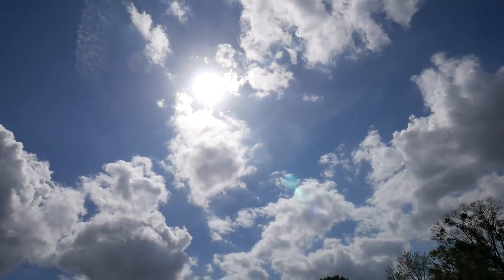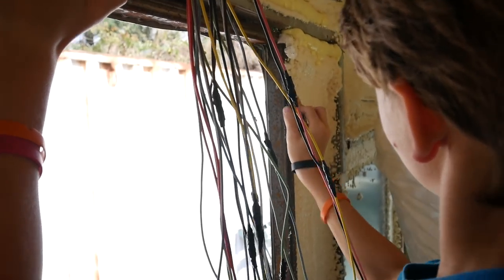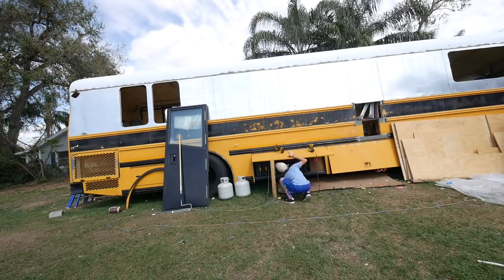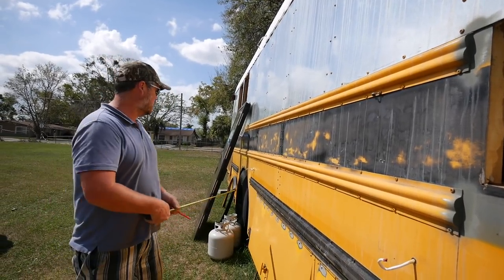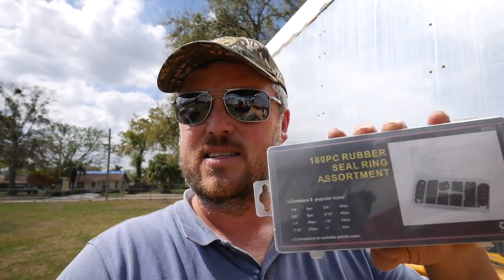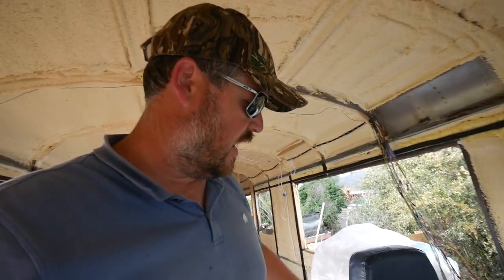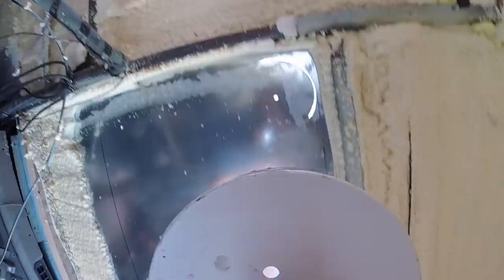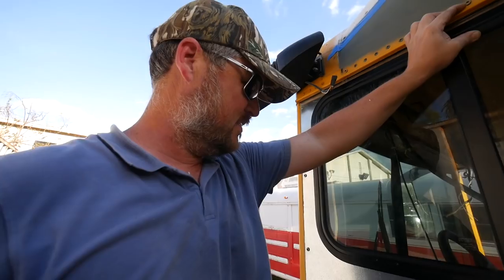Wiring Marker (Chicken) Lights on our Bus Conversion | The Bus Life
We wired more lights, did some sanding & installed a window on our school bus conversion.  It is really coming together.

Insulation Tape

Rubber Grommets

Our New Window

WITH THIS MIC
DEAD CAT MIC COVER
THIS WIDE ANGLE LENS
GOPRO Hero 7
BENDY TRIPOD
DJI MAVIC AIR DRONE
BIG DRONE PHANTOM 4 PRO
ALL EDITED ON THIS MACBOOK PRO
WITH THESE APPLE AIR PODS